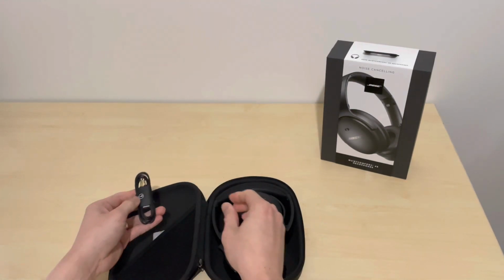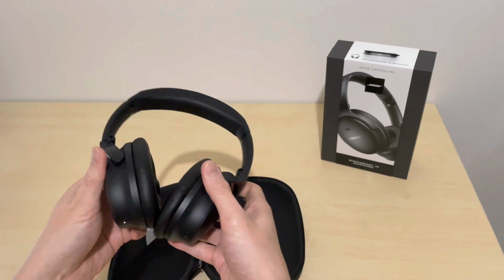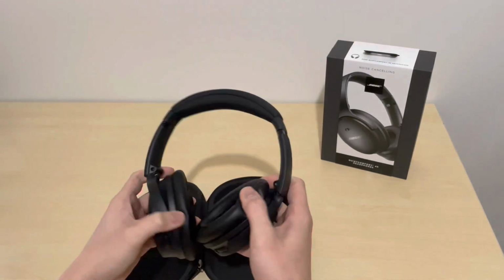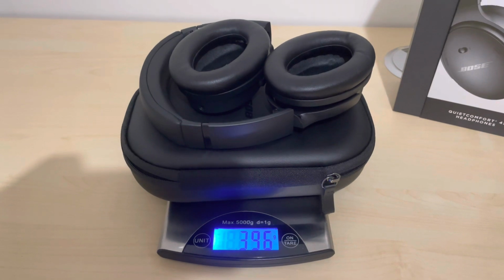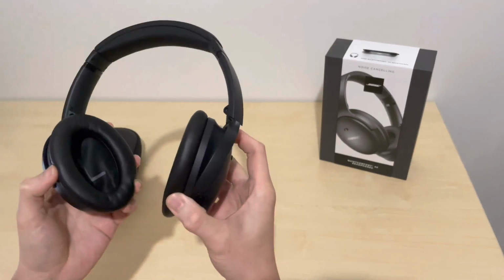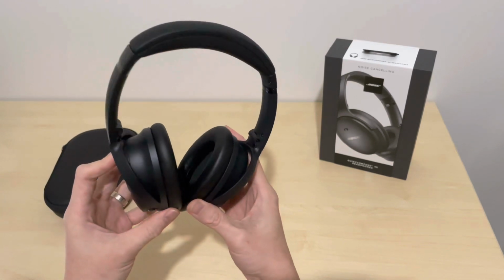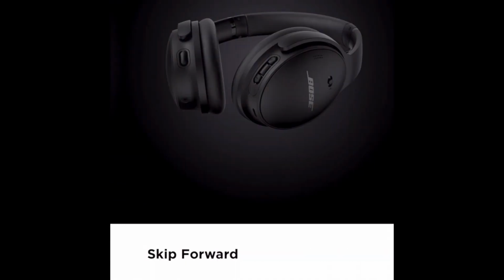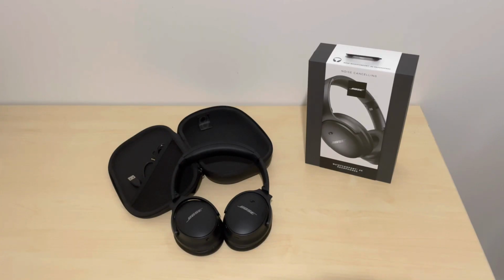Review - 2021 Bose QC45 QuietComfort 45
Finally time to review the long awaited 2021 Bose QuietComfort QC45!

Pre-ordered from Bose Australia Wednesday 1st September and delivered 3rd September!